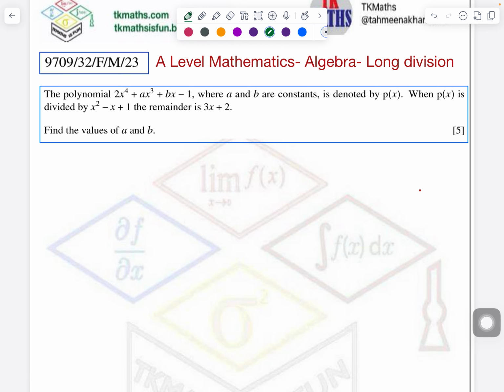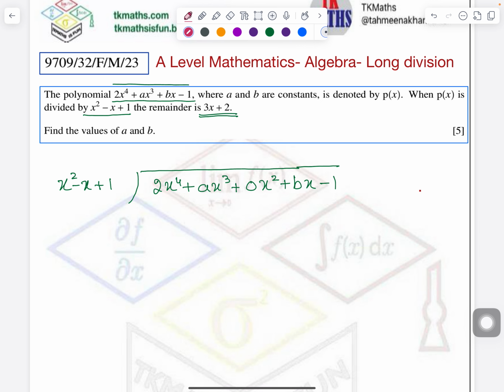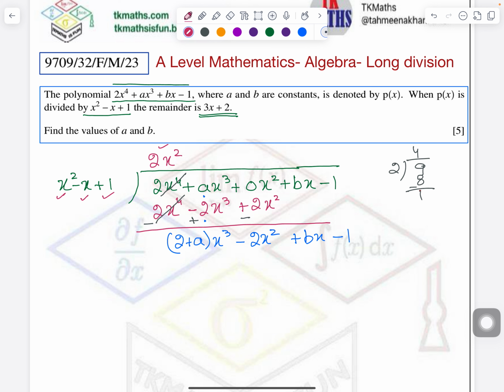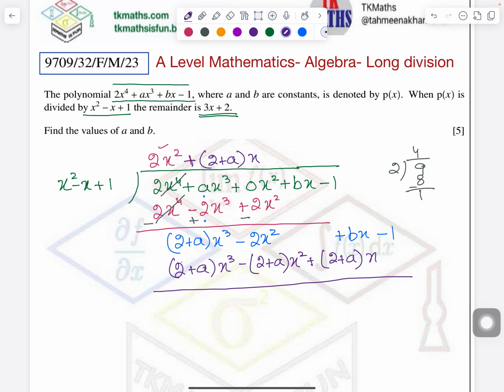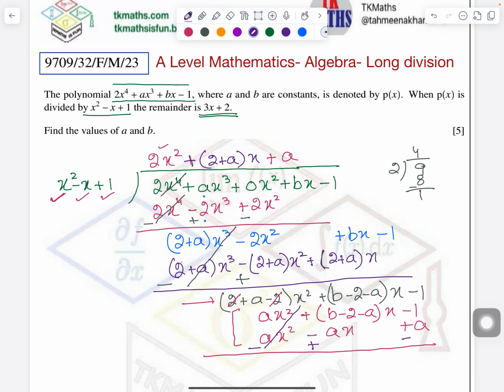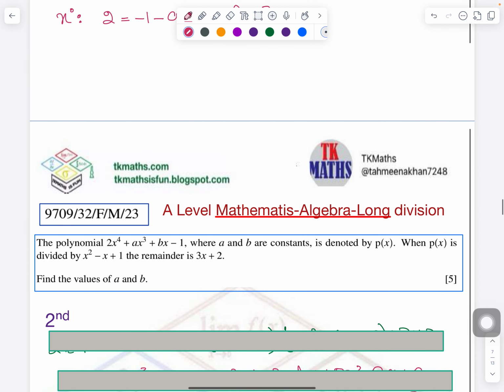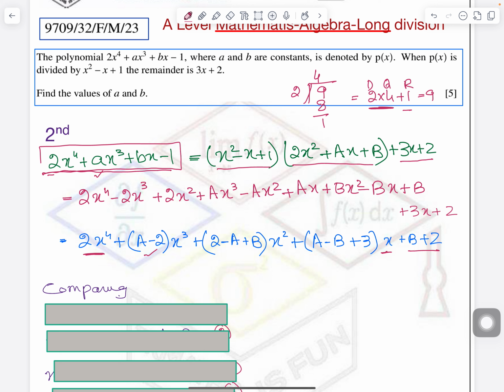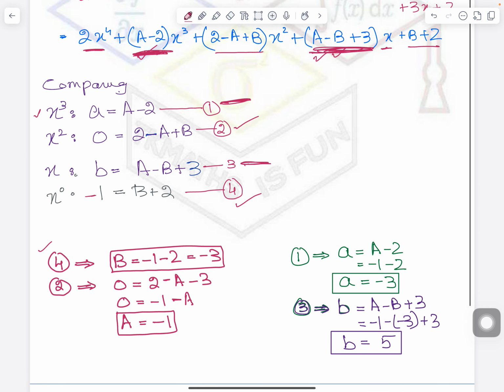TKMaths A Level Math P3 4. Algebra - Long division 9709 March 2023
To view more videos on A Level math